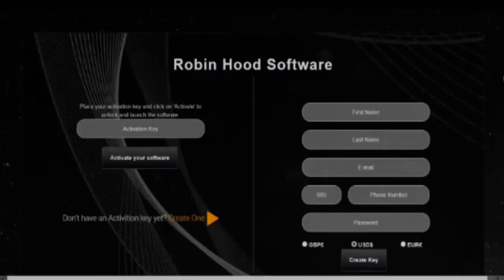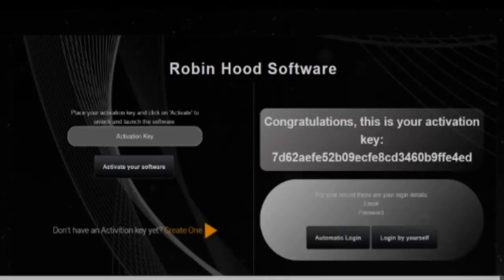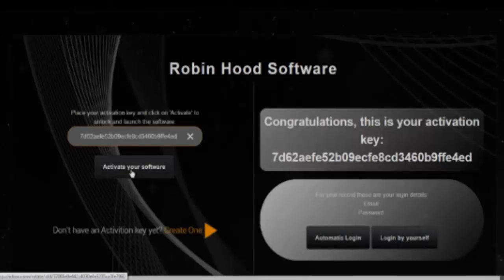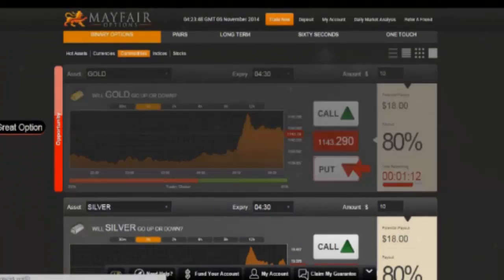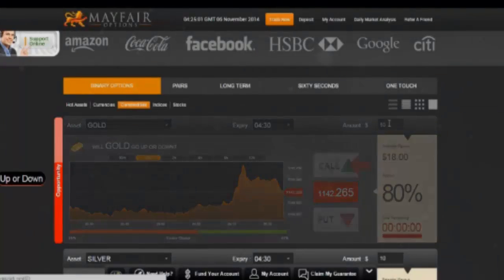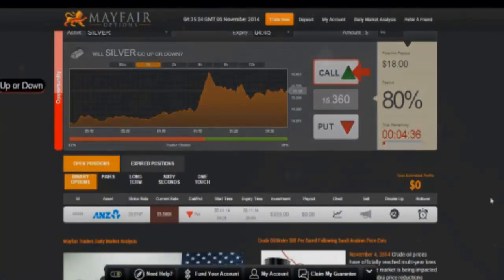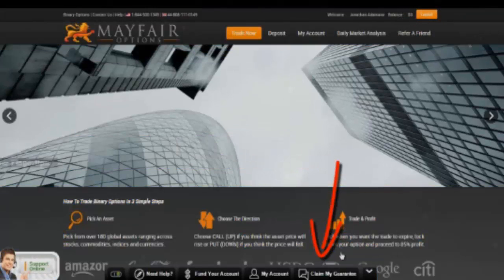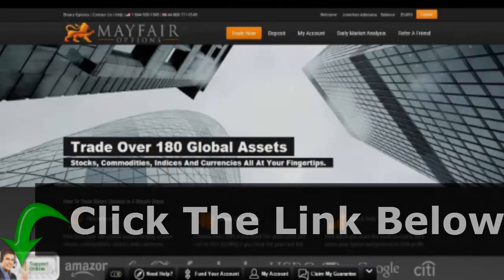"Robin Hood Software Review" The Robin Hood Software DEMO By Cheat The Odds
Robin Hood Software Review

This video will show you how to get the activation key To activate the Robin Hood Software software
Place your activation key and click on 'Activate' to unlock and launch the software.
Cheating The Odds 4.0 otherwise know as 2 Cheat The Odds By Michael Robin.
Making use of Robin Hood Software application To Make Big Money
With the widespread availability of the web, Robin Hood Software is easier than ever.
Robin Hood Software has actually earned a reputation of being an excellent method for binary options.
Initially, you should comprehend the Robin Hood Software by checking out sites and checking out books.
Your next step is to select a brokerage company once you are familiar with the method Robin Hood Software works.
There are a lot of brokers offered online, each broker with its own set minimum.
When you sign with a broker, they supply you with an online trading platform where you will deal
with all your transactions. This platform comes in the type of Robin Hood Software application where you can log in
and trade from your home computer.
When you sign up with a broker, extensively examine the software.
Take your time and don't be afraid to go to the broker with questions on how to utilize the Robin Hood Software.
Robin Hood Software performs numerous jobs. It allows you to handle your funds and gives you the
alternative of withdrawing or depositing money into your Robin Hood Software account.
As discussed earlier, you have the choice of automating your Robin Hood Software deals so it can do
its task while you are far from the trading platform. On buying a currency, you can establish the Robin Hood Software
to sell when it the currency drops to a specific level and if it reaches an affordable peak. In this way,
you are reducing dangers of loss and keeping control over your earnings.
The finest part about Robin Hood Software application is that you have the chance to check the
software application and exercise prior to investing your cash. You can discover more about the
Robin Hood Software is genuine .
You can deposit money and begin trading with genuine money when you are prepared. Keep in mind,
you need some practice and you could experience some loss. To start off, make use of a small amount until you
feel more positive with the software application along with your Robin Hood Software abilities.
Robin Hood Software application carries out lots of jobs. On purchasing a currency, you can set up the Robin Hood Software
application to sell when it the currency drops to a specific level and if it reaches a reasonable high point.
The finest part about Robin Hood Software application is that you have the chance to test the software application
and exercise prior to investing your money. To start off, utilize a little quantity until you feel more positive with the
software application as well as your Robin Hood Software skills.